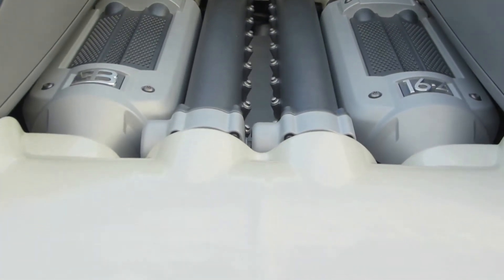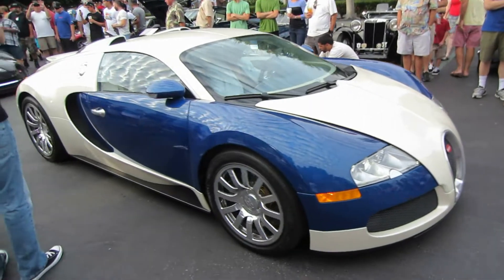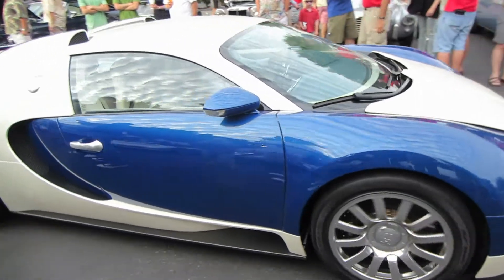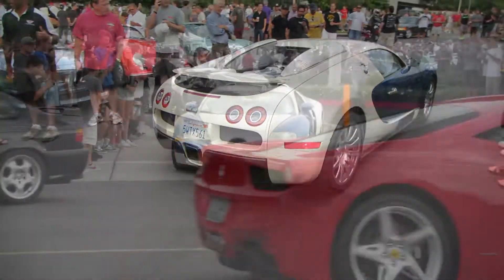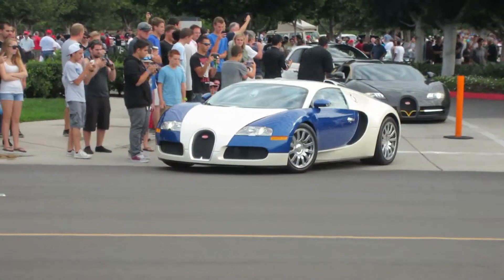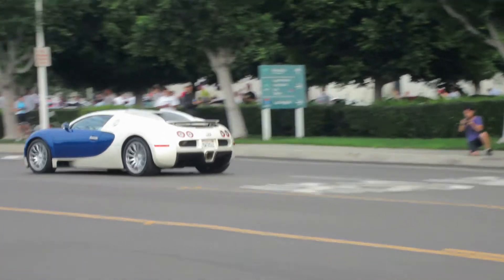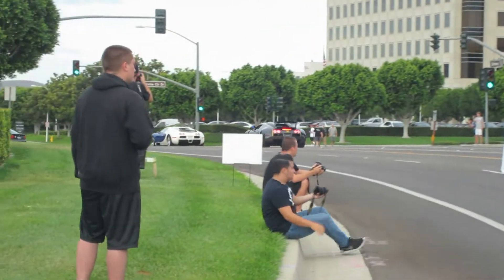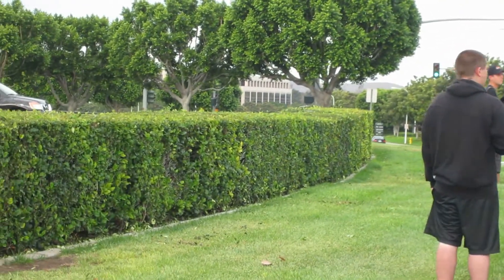2006 Bugatti Veyron EB16.4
A rare 2006 Bugatti Veyron EB16.4 arriving at and leaving Cars & Coffee Irvine.  Finished in white and blue, this example is chassis no. 41 of 252 Veyron EB16.4 coupes built.

(August 31, 2013 / Irvine, CA)

Also caught on this video: Bugatti Veyron Mansory Vincero